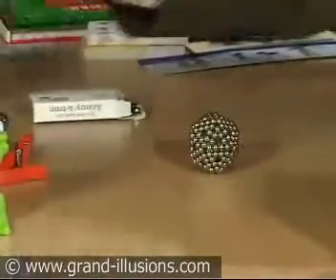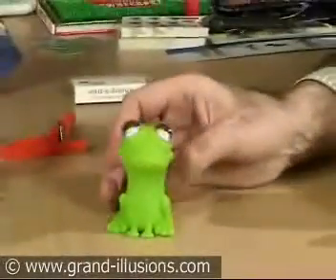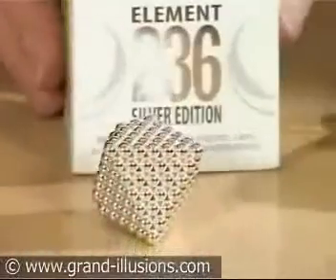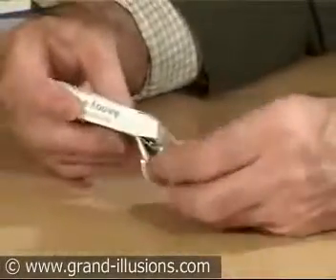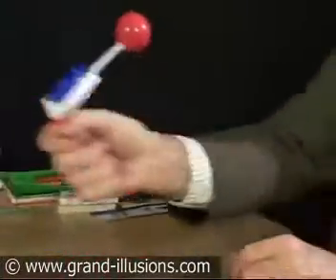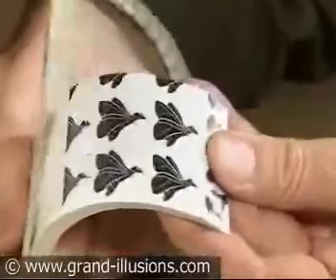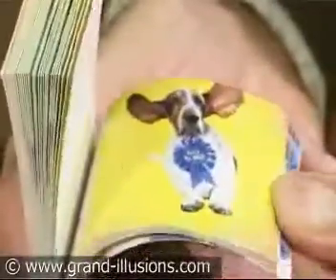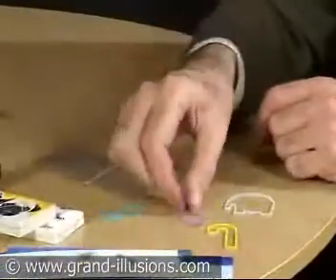new_york_toy_fair_2010.flv